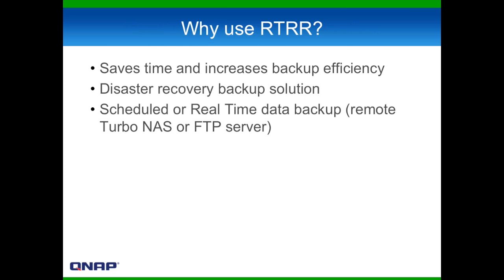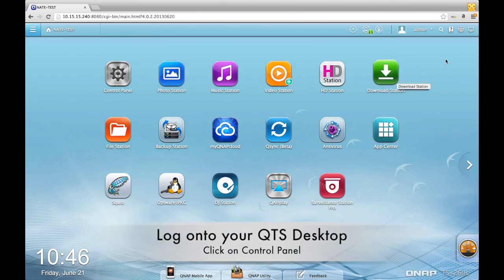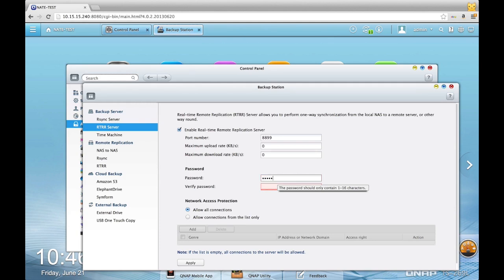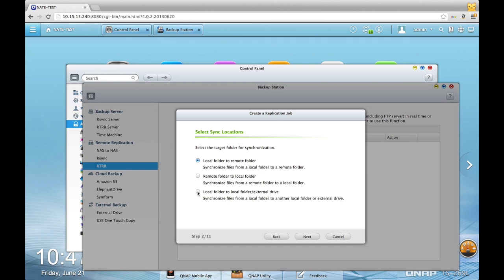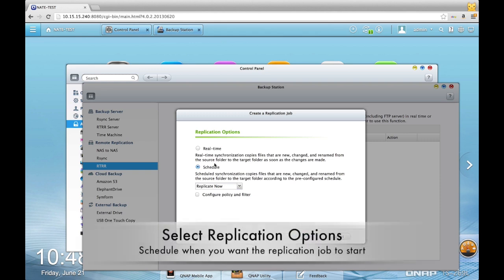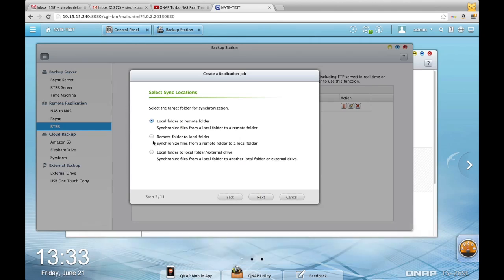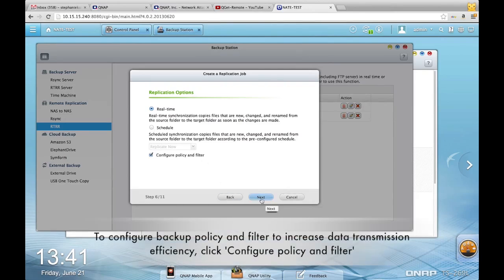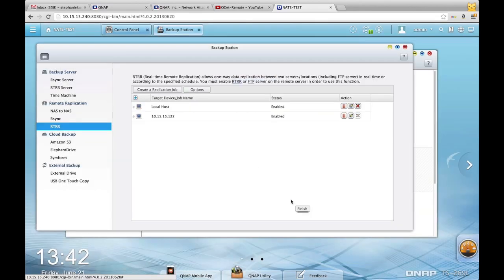Protect your Data with Real Time Remote Replication!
Real-time Remote Replication (RTRR) is an exclusive and powerful backup feature provided by QNAP NAS to back up new and modified files immediately to another folder (on the local NAS or an external drive) or a remote NAS. RTRR improves backup efficiency and reduces backup time. It also supports data backup from the NAS to a remote FTP server and vice versa.